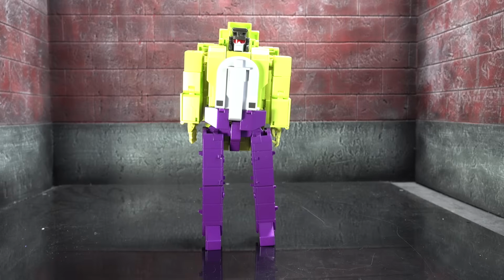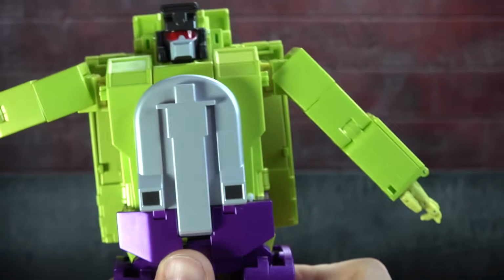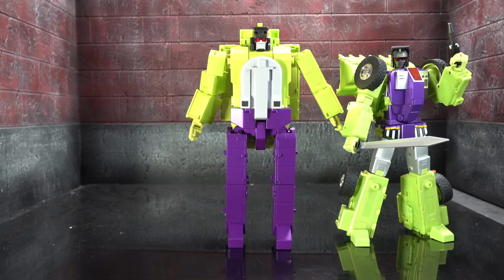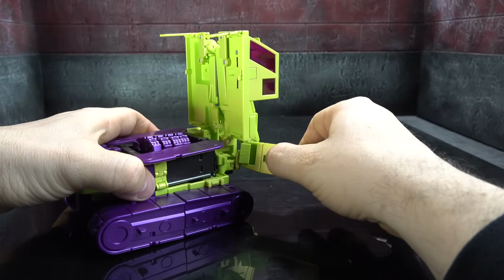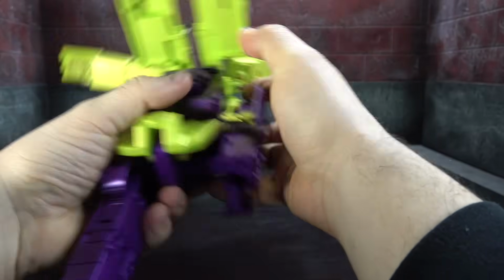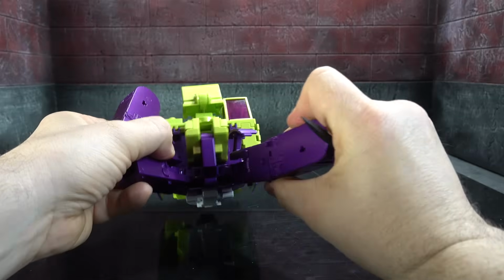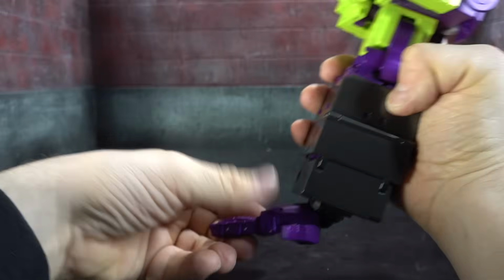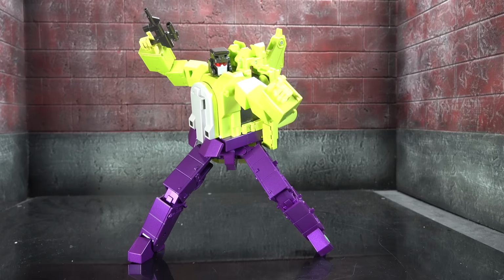FansToys Wright Scavenger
tell him Skully sent ya